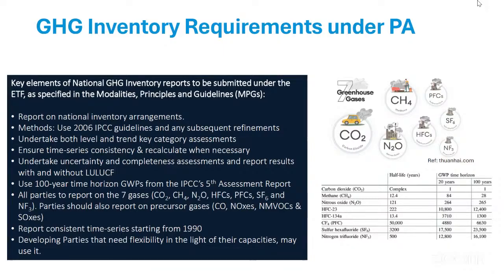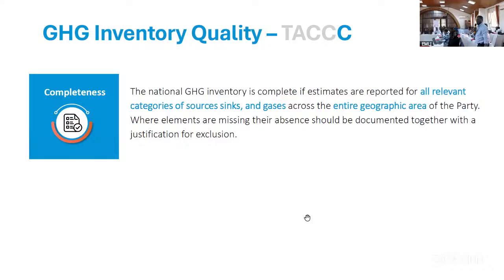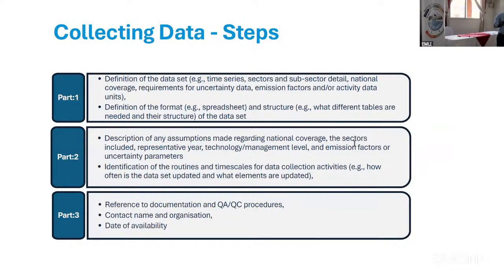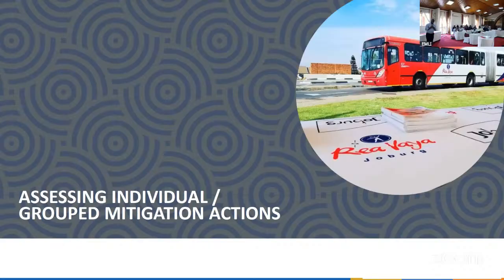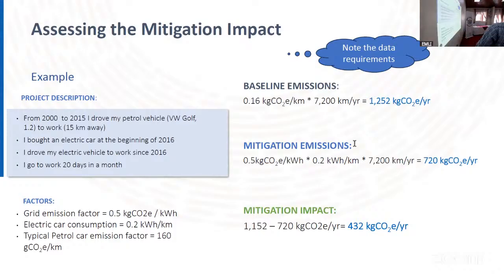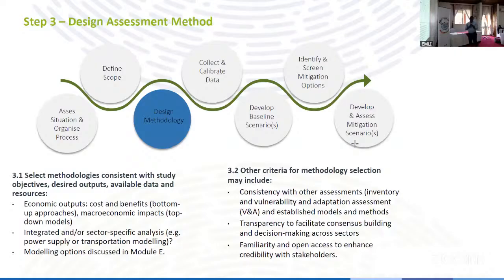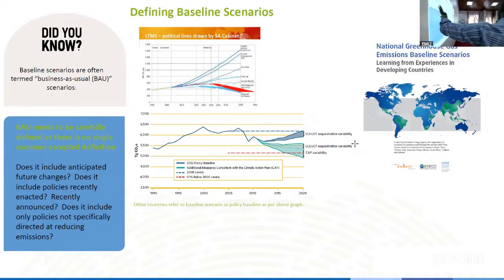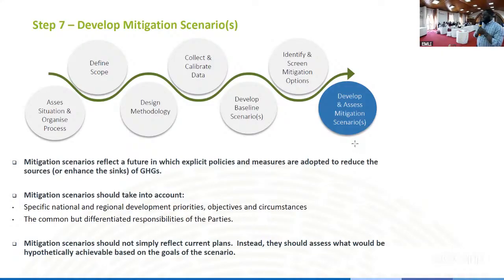REVIEW OF DCCAP GUIDELINES